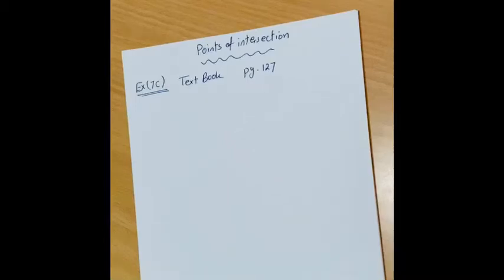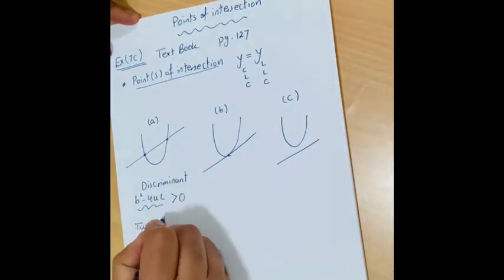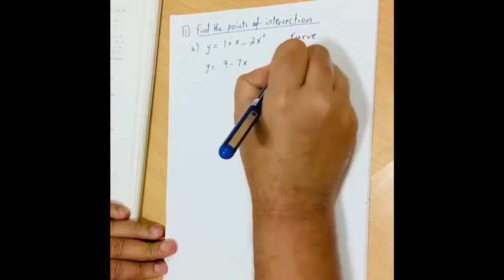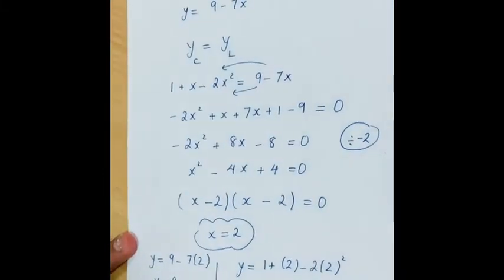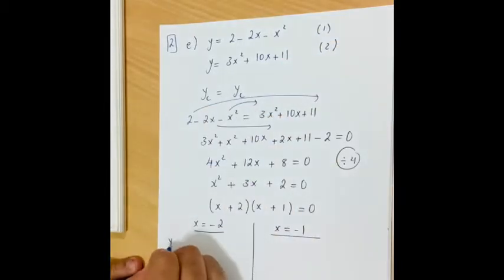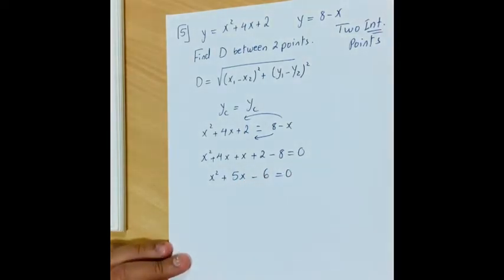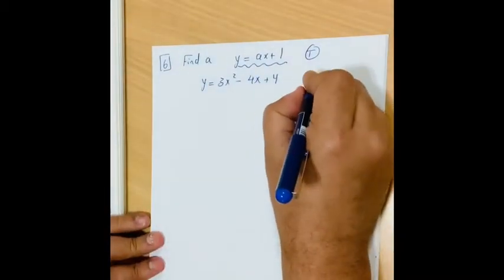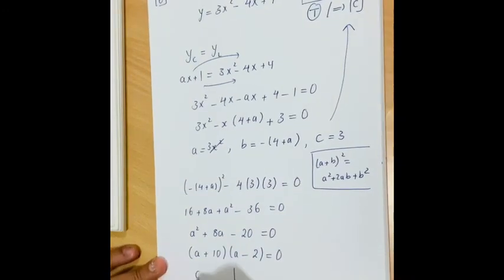Points of intersection Grade 11